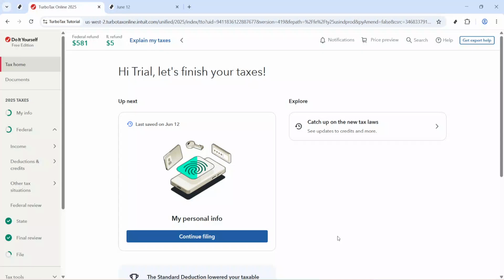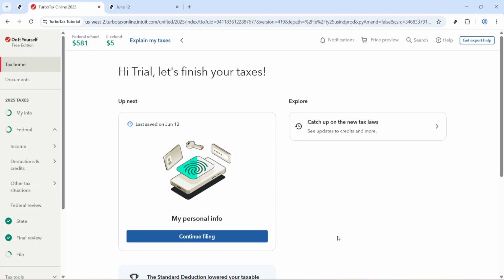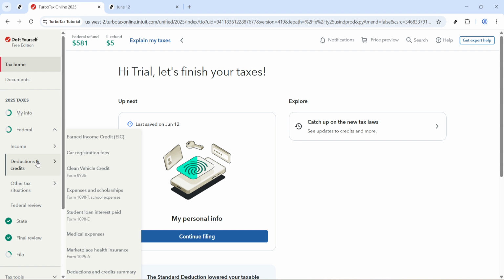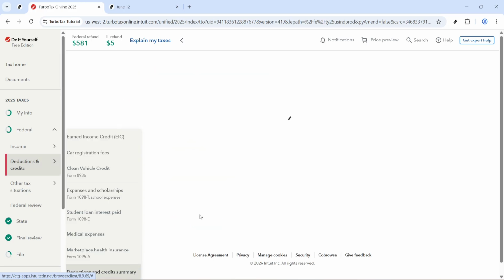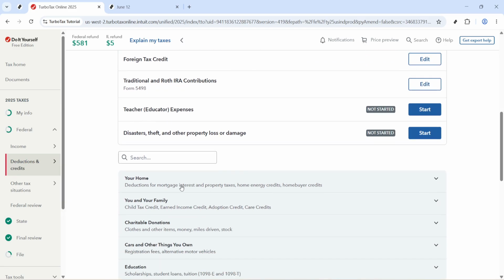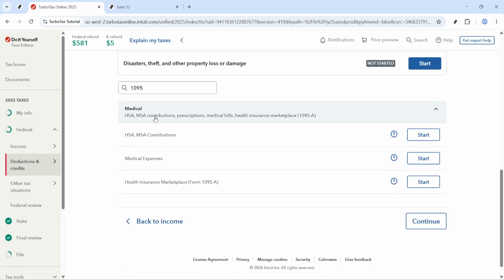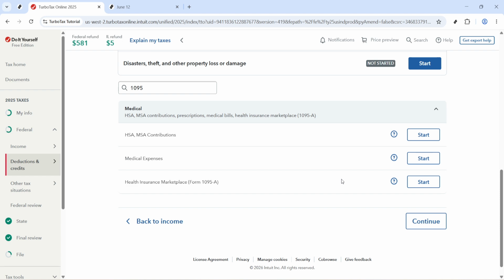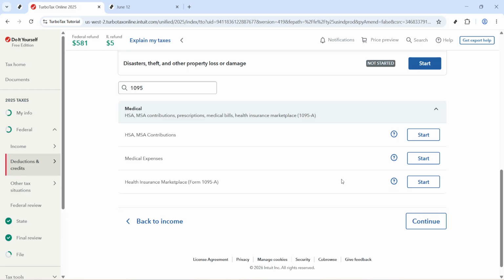How To Add 1095 A On TurboTax (Step By Step 2026)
How To Add 1095 A On TurboTax